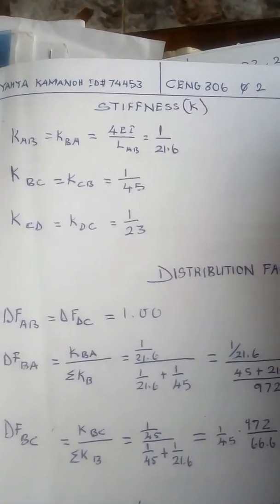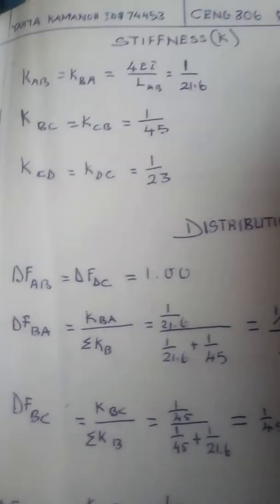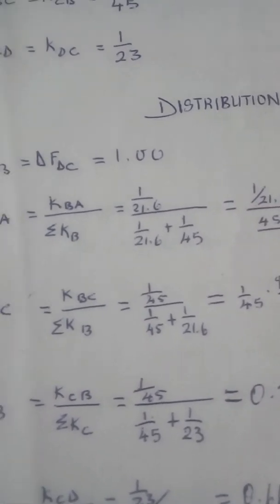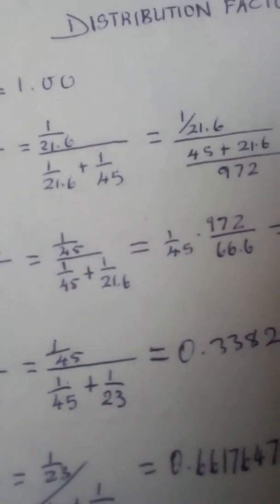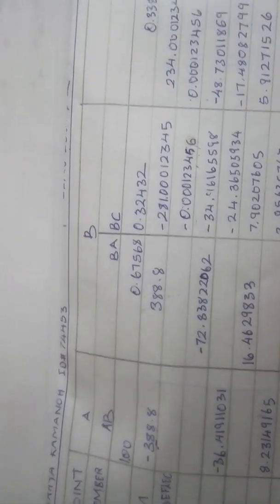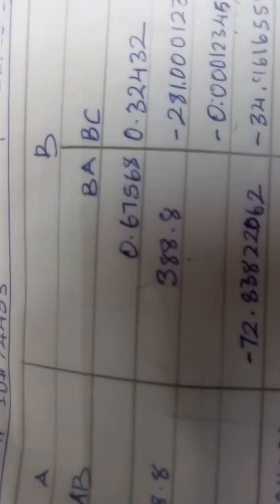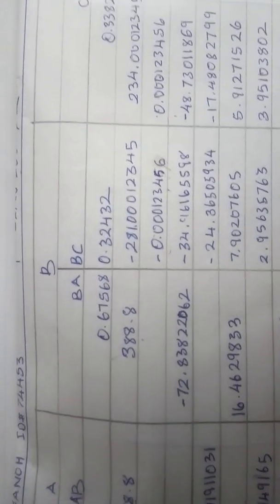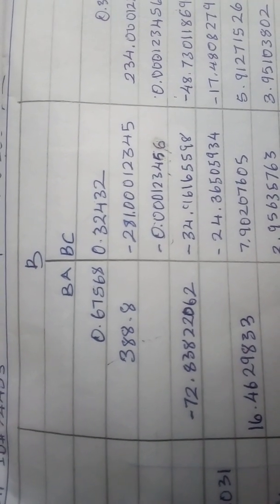Moment Distribution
To Beams